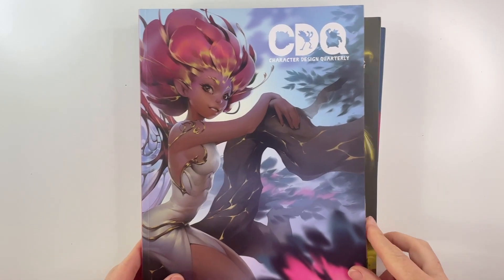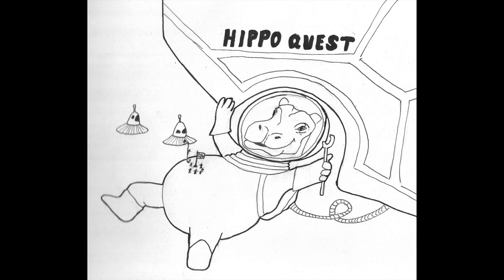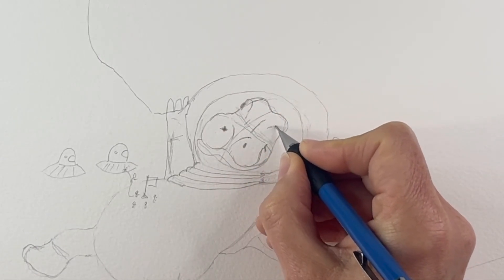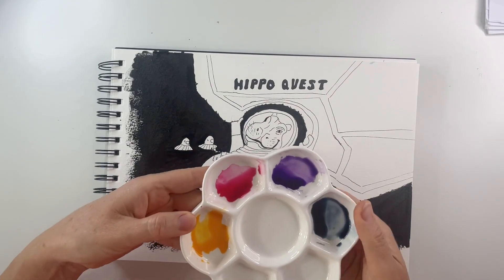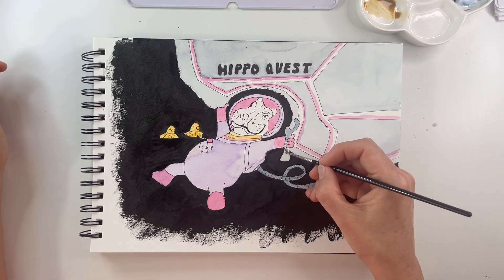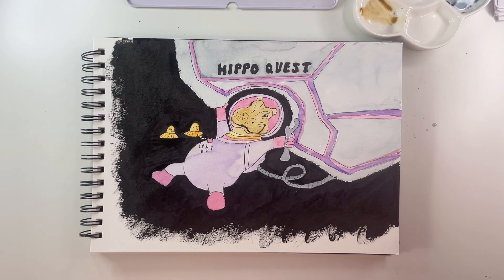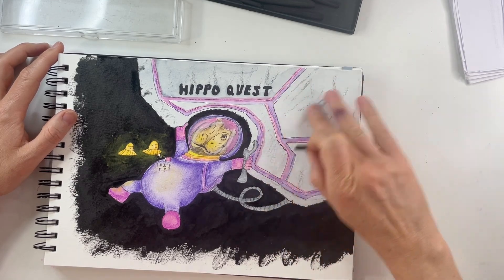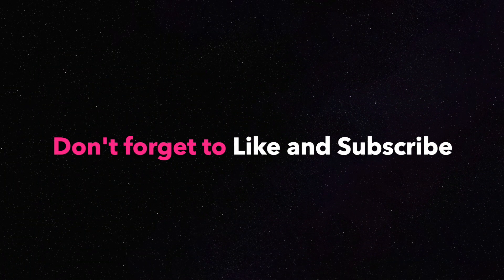How to use Drawing Prompts | Idea to Coloured Image!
I've always been fascinated by animated characters. Mostly Disney back then. When I was little the characters and animation was hand drawn.

These days it's all digital and I'm always floored by the amazing character art in games, animation and all over the internet.

I love playing with character design in my sketchbook, so in this video I want to share with you how I approach creating a character from prompts to coloured image.

My favourite magazine is Character Design Quarterly. They always feature breathtaking character design by fantastic young artists who share their journey and tips and tricks of the trade.

Visit me on CordiPower.com
or